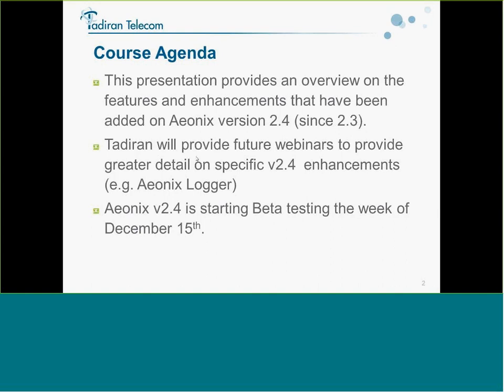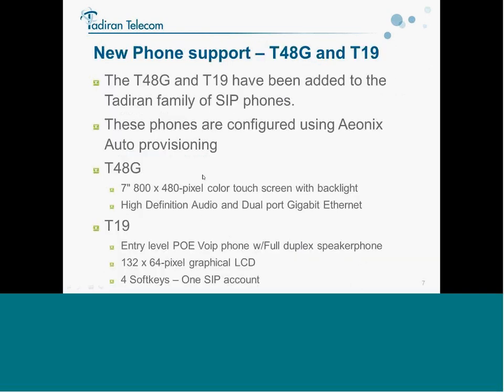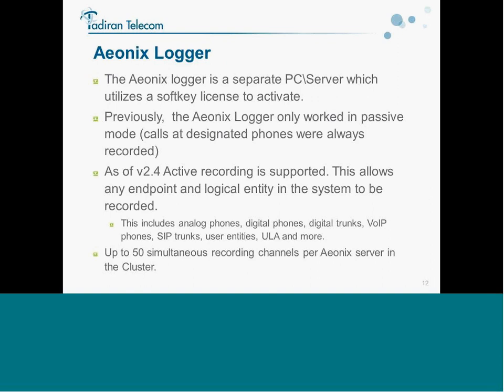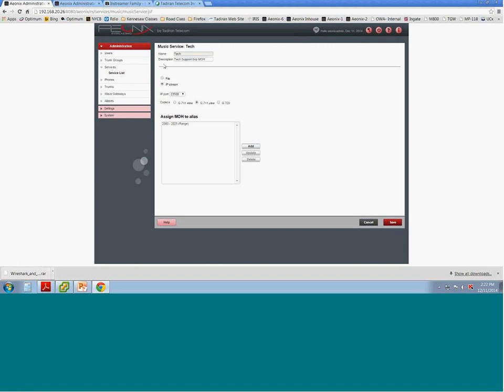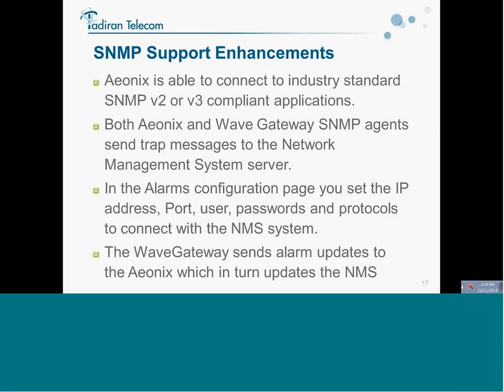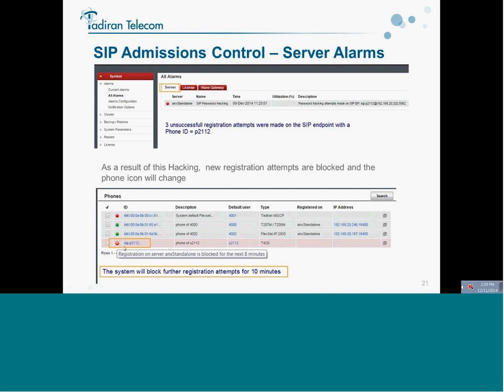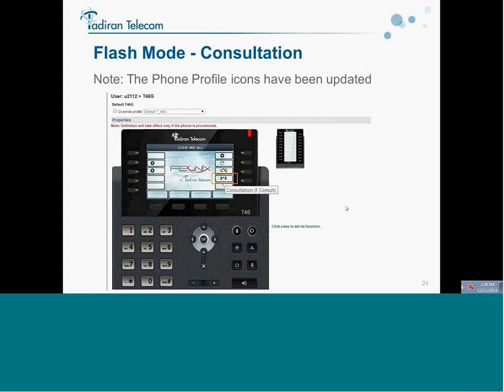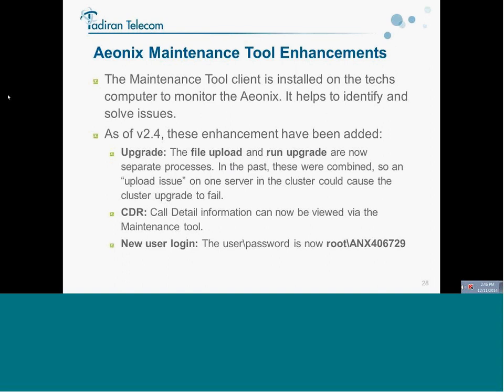Aeonix v2 4 Update Tadiran Partner Webinar